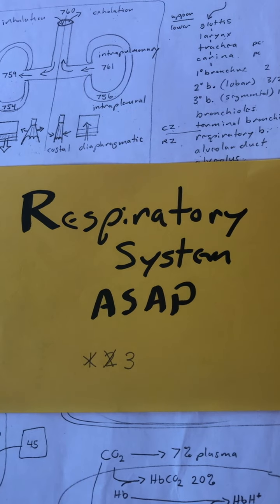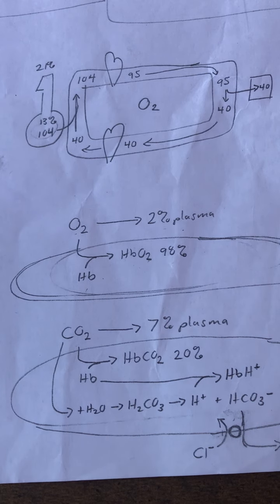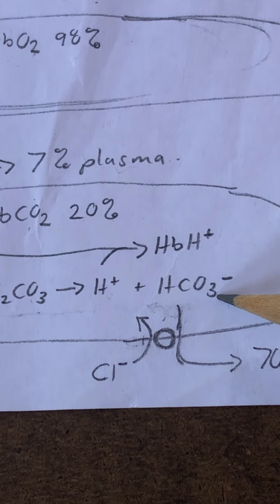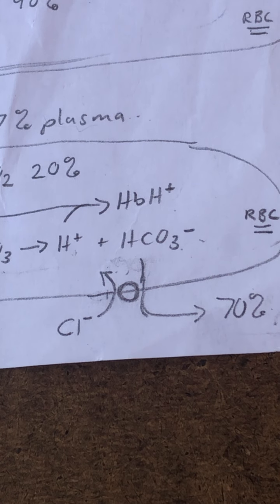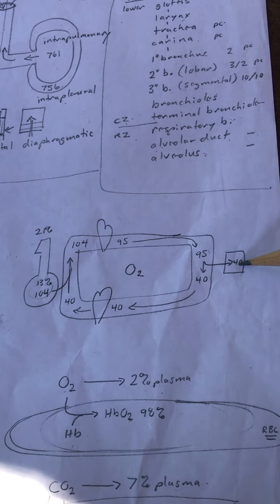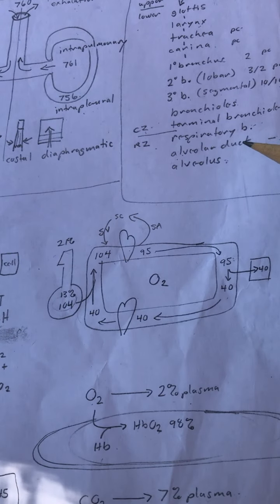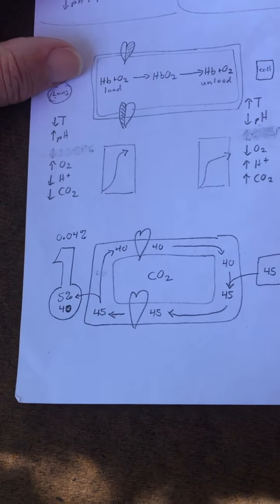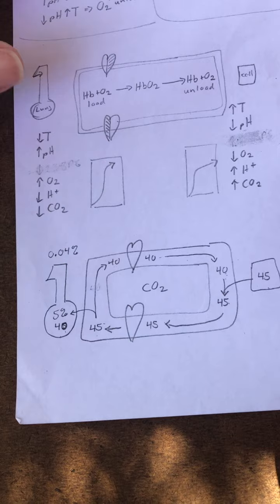ASAP Respiratory System - Part 3